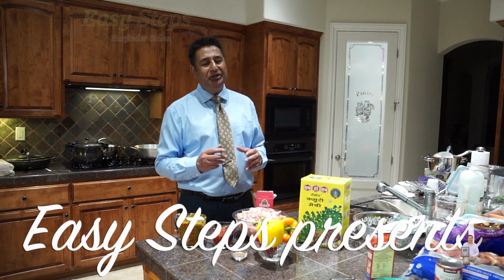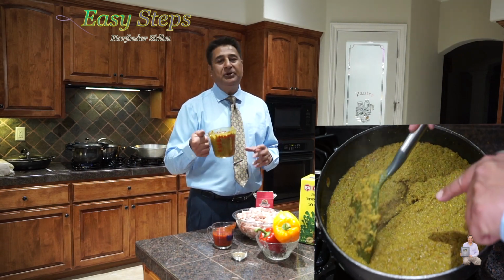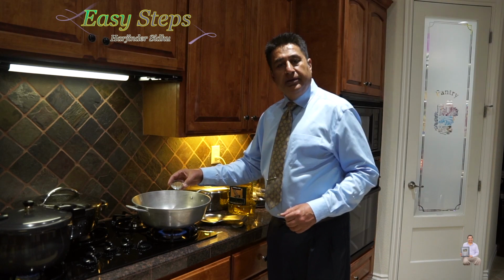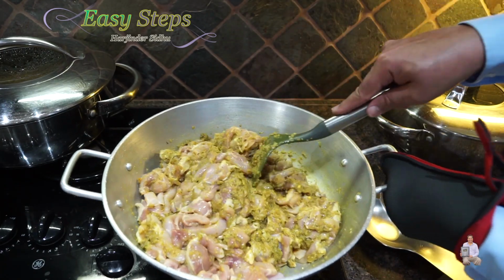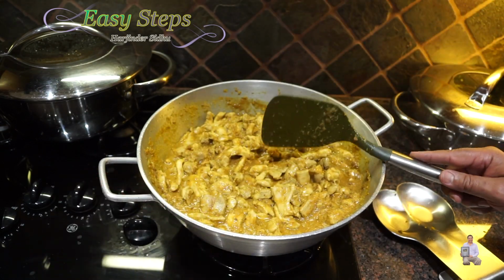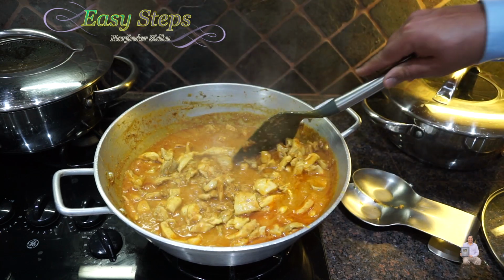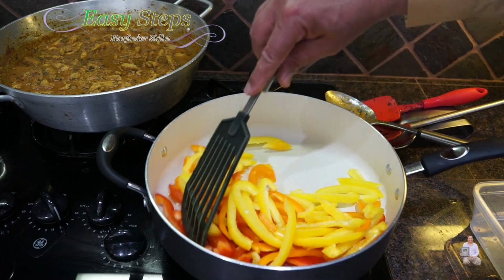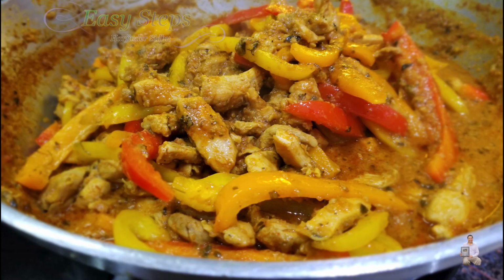Bell Pepper Chicken | Chicken with Capsicum | Chicken Curry Recipe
Bell Pepper Chicken | Chicken Thighs Recipe | Capsicum Chicken | Simla Mirch Chicken | Colorful Chicken Recipe | Rasva Chicken

Ingredients List:
7 lbs. Chicken Thighs | Boneless, Skinless
1= Yellow Bell Pepper
1= Red Bell Pepper
1= Orange Bell Pepper
1= Tbsp. Olive Oil
1= Tbsp. Cumin Seed
½= Cup Tomato Sauce
1= Tbsp. Kashmiri Mirch
1= Tbsp. Kasoori Methi
1= Tbsp. Olive Oil w/Bell Pepper